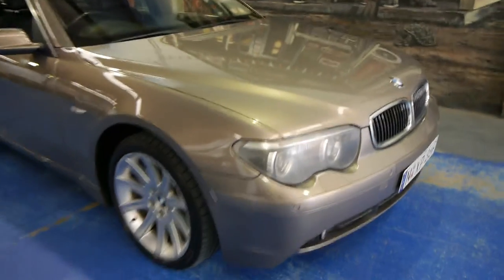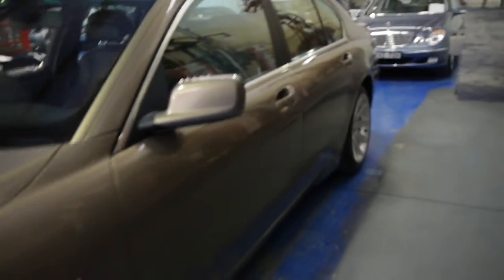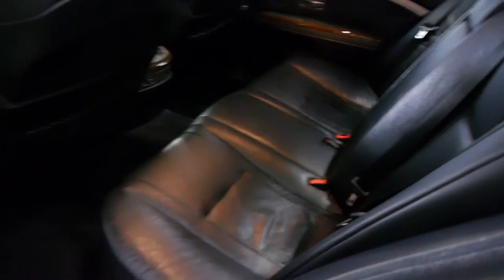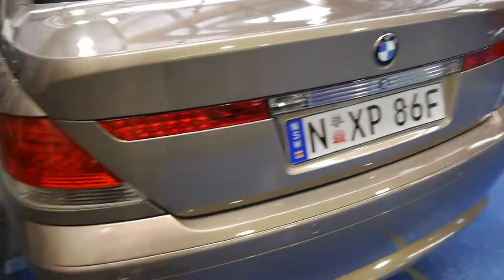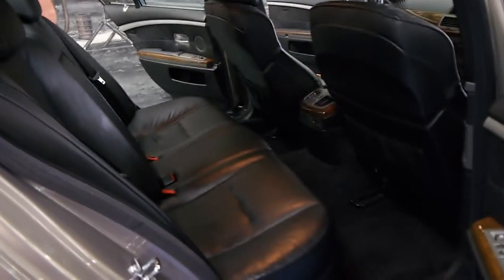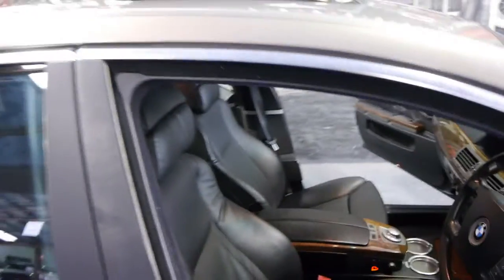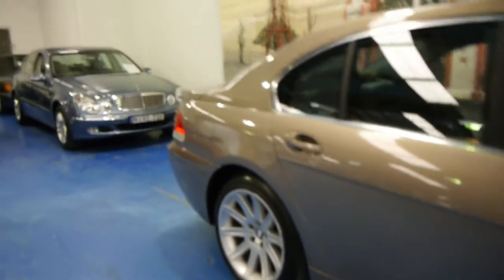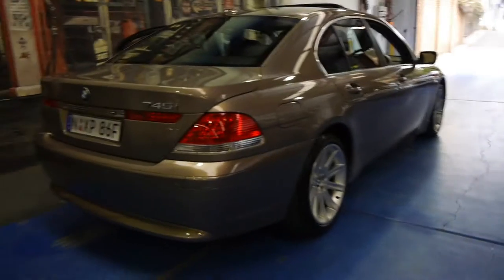Oldtimer Centre - Marrickville NSW